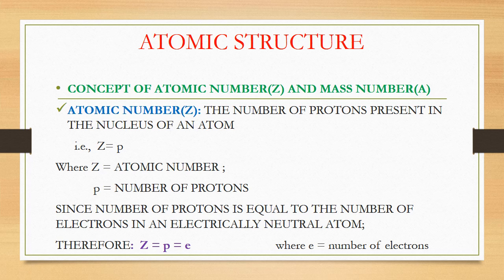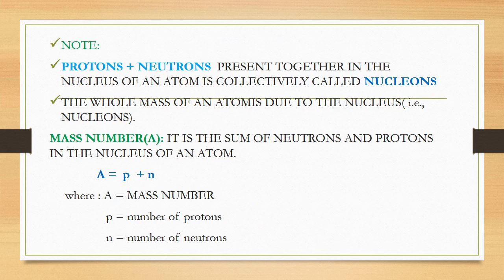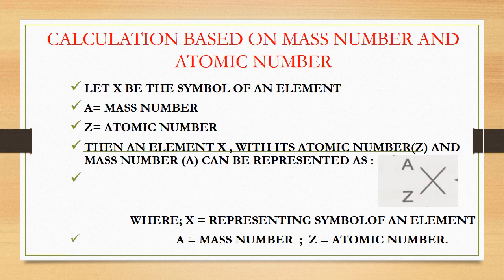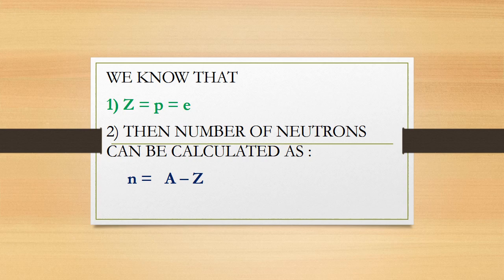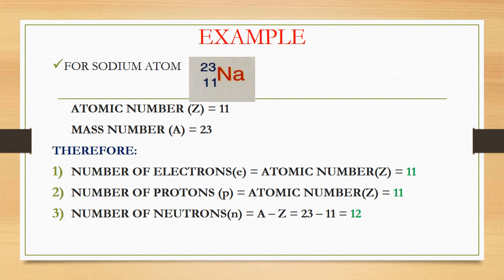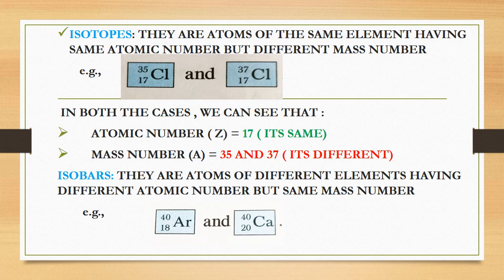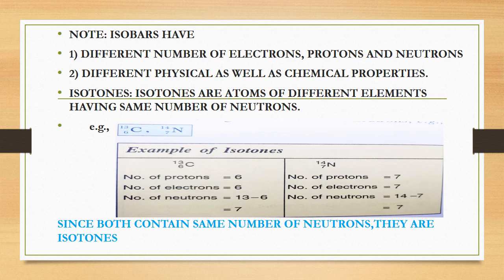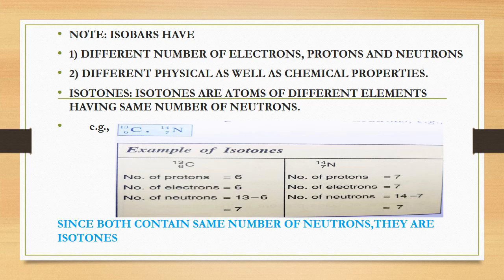Class 8 (Atomic structure- Part 2)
Concept of atomic and mass number, calculation based on mass and atomic number,isotopes,isobars and isotones